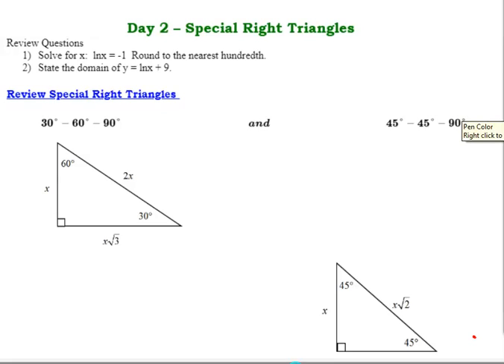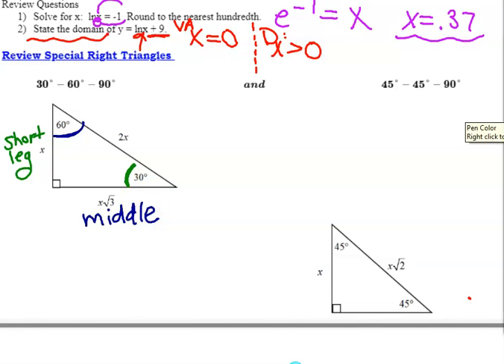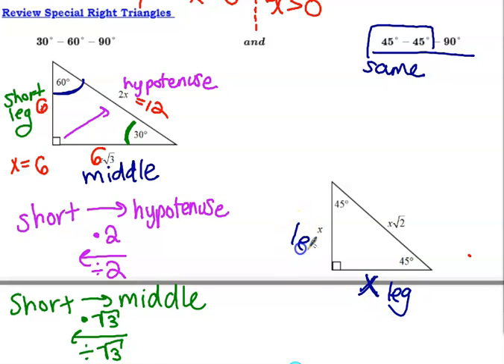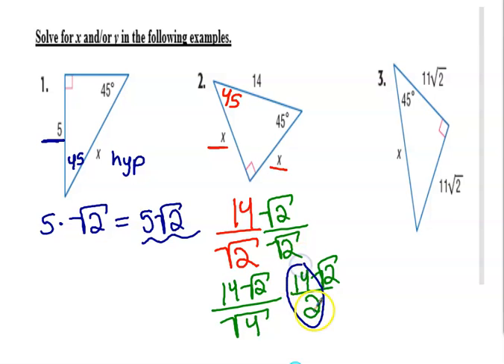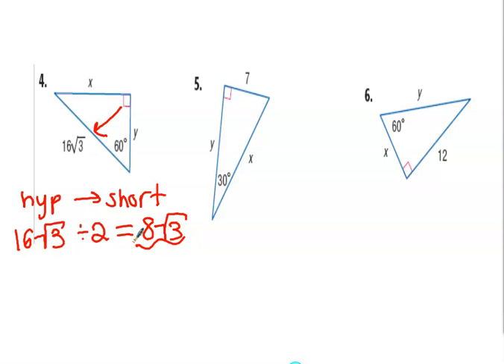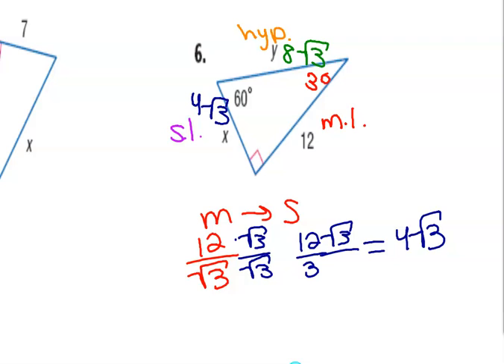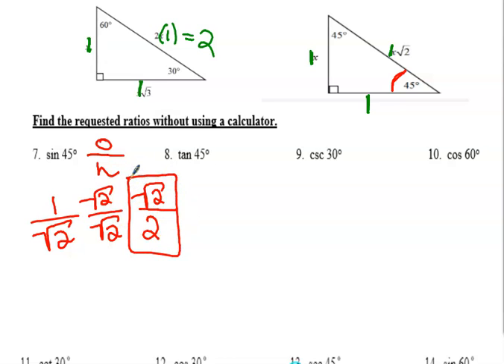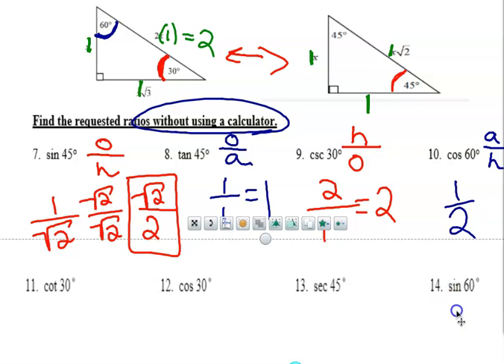Alg 2H Unit 12 Day 2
TRIG Unit Day 2 Special Right Triangles